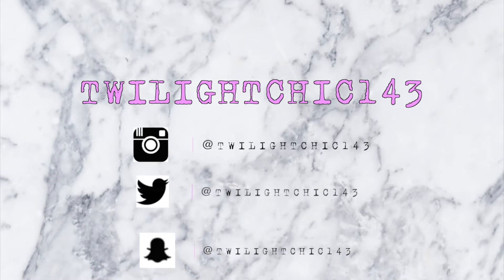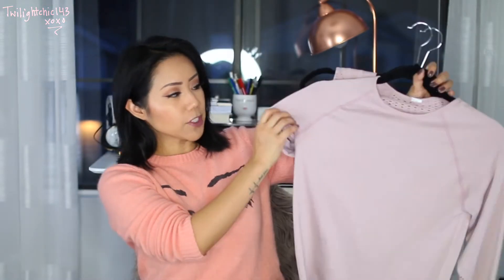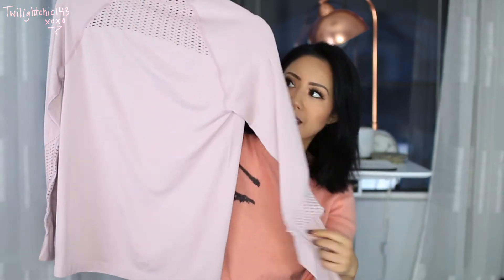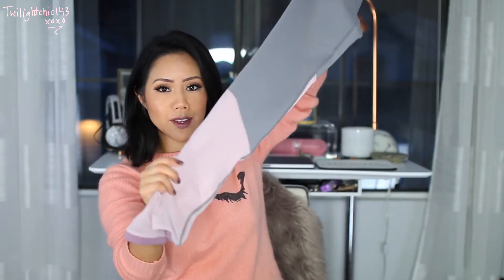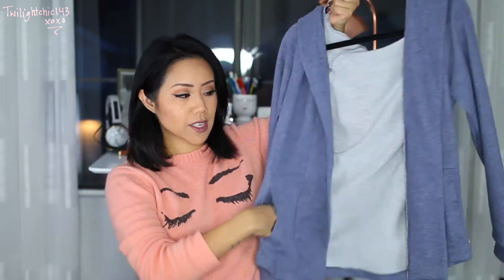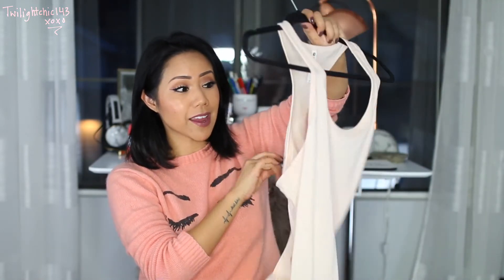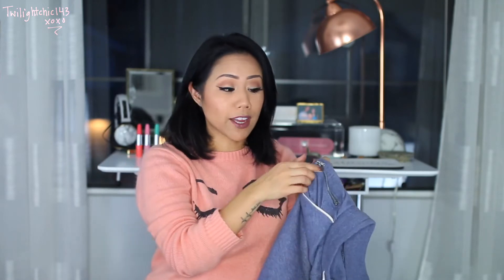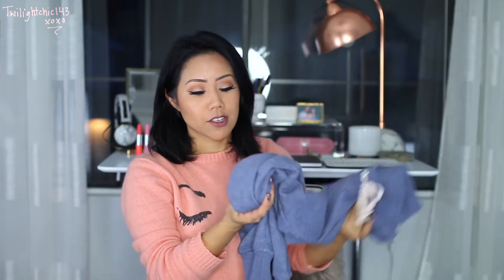Fabletics Haul! | Fabletics Activewear Review & Haul January 2018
In this video I will reviewing Fabletics Activewear, sharing a Fabletics haul.

xoxo,

Tin ^.^

All items shown are in a size small

song: Hour of Pearl